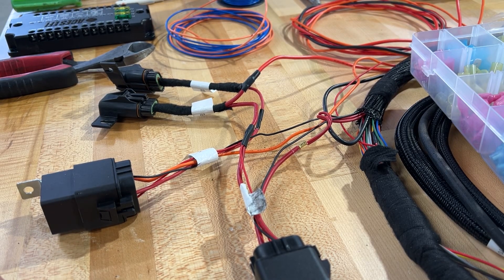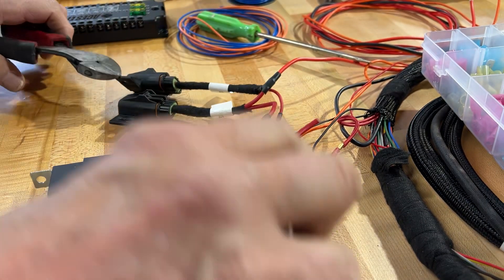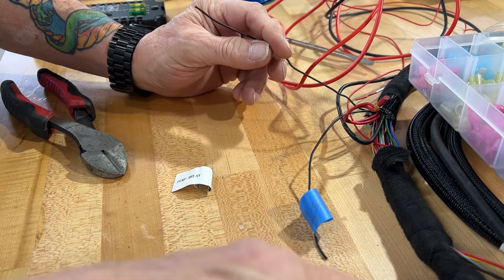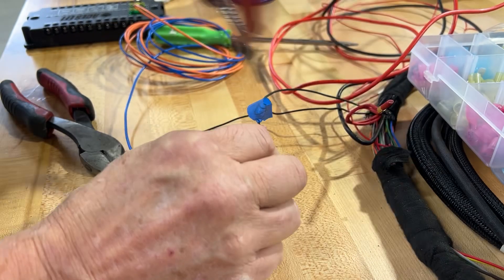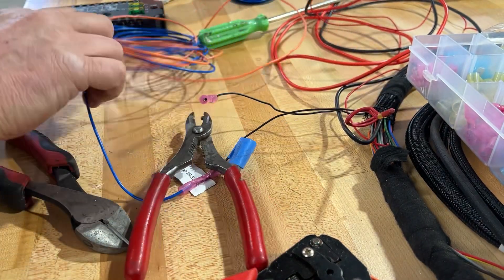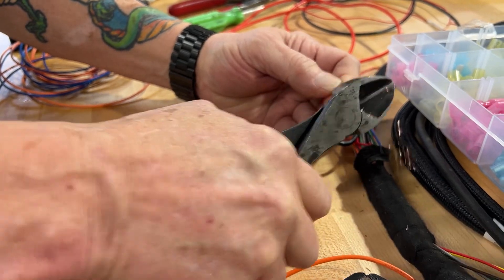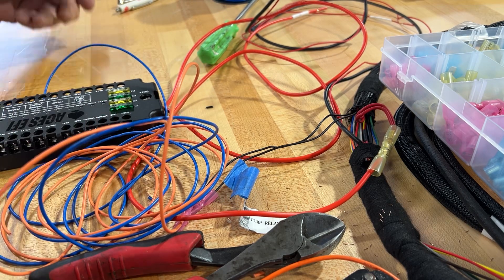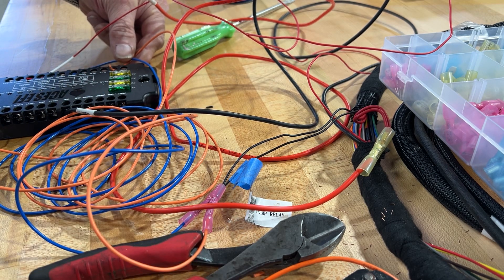Killshot harness mod for PDM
This video shows how to modify harness for use with Aces PDM